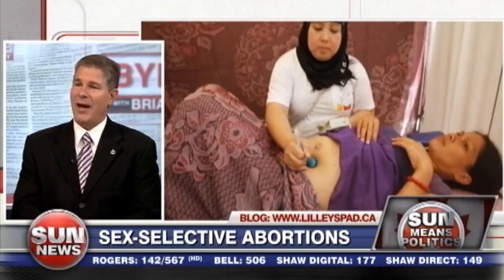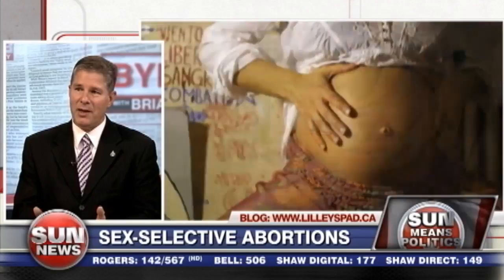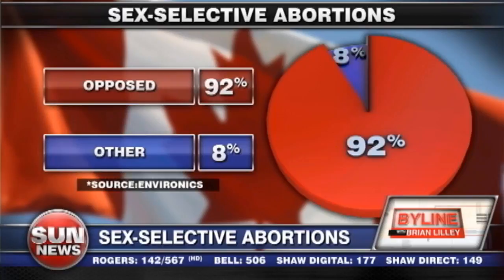Mark Warawa on the abortion debate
Conservative MP Mark Warawa joins Brian Lilley to discuss Motion 408 and the fact that PM Harper seems to be shutting down debate.